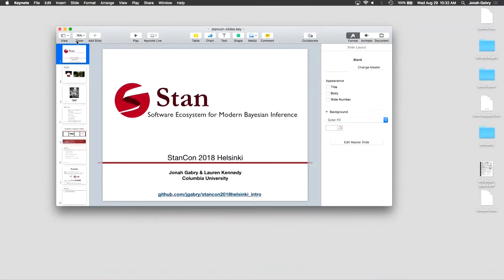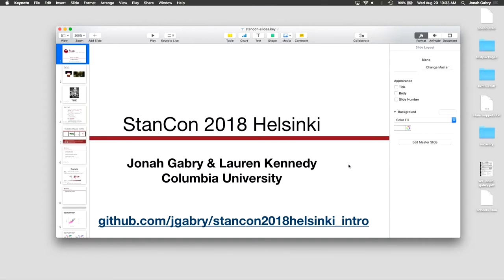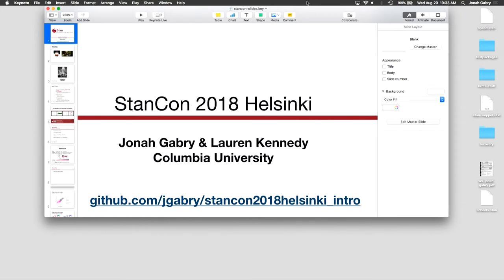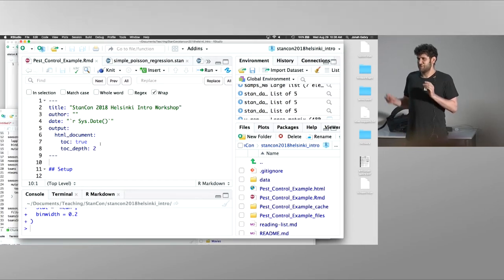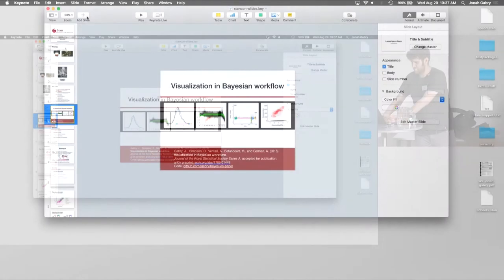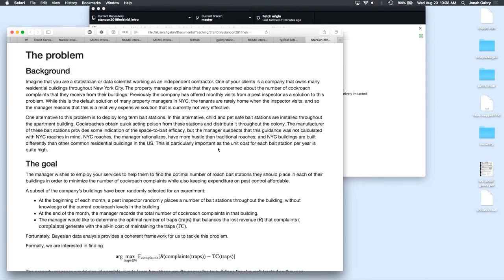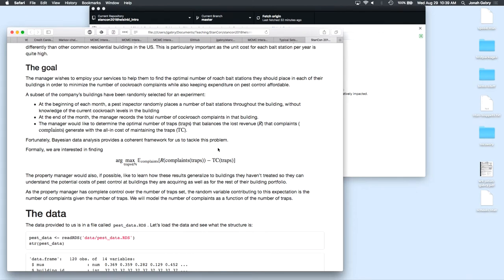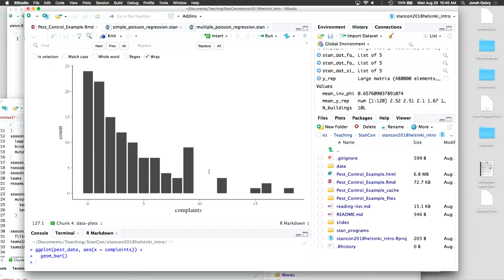Basics of Bayesian inference and Stan, part 2 Jonah Gabry & Lauren Kennedy